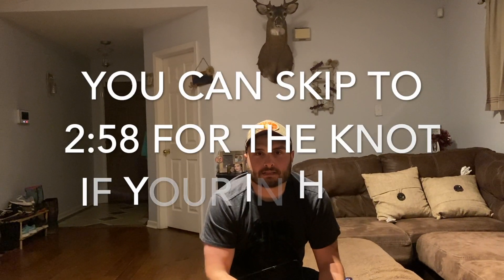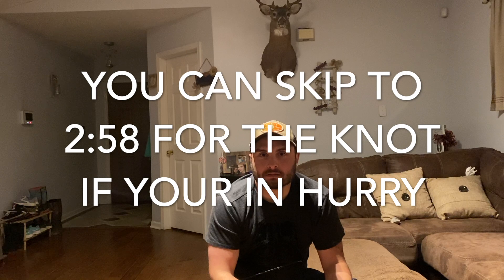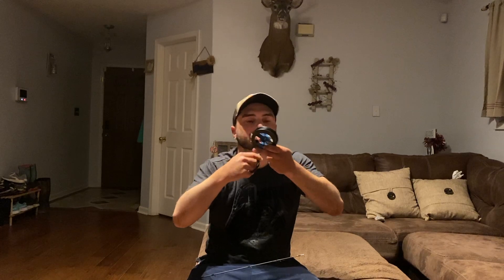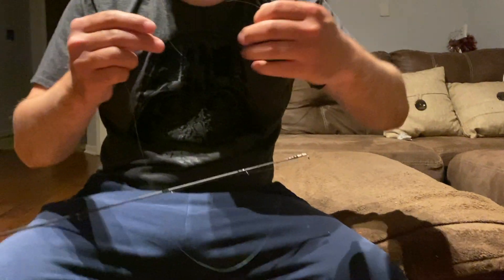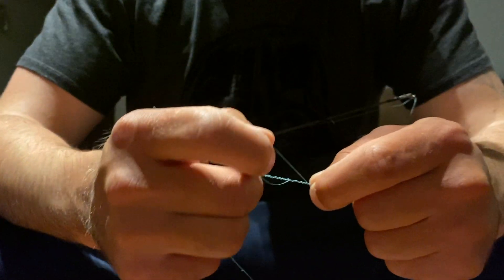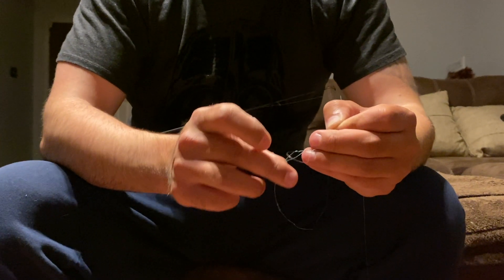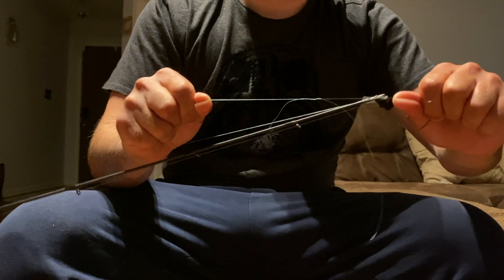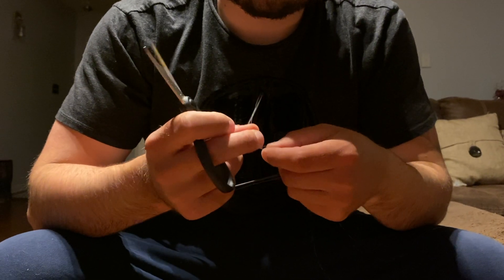Best Braid to fluorocarbon leader | How to tie Alberto Knot | tips and tricks | Catch finicky bass